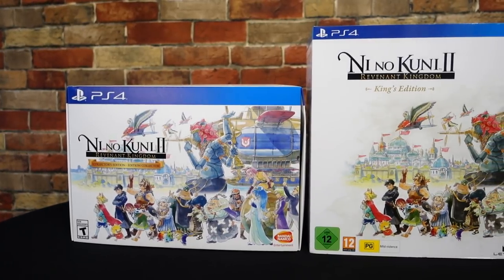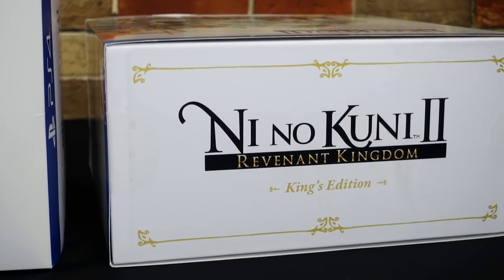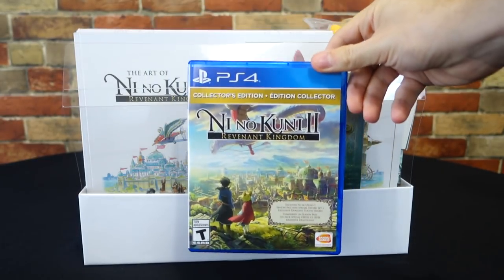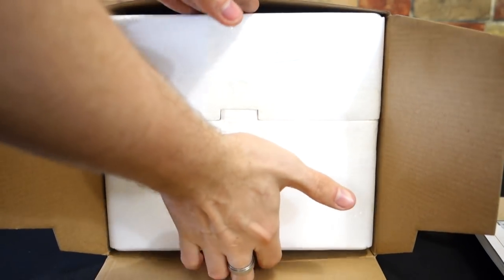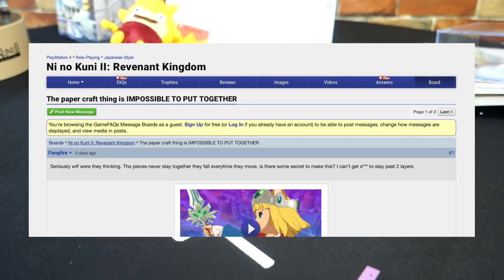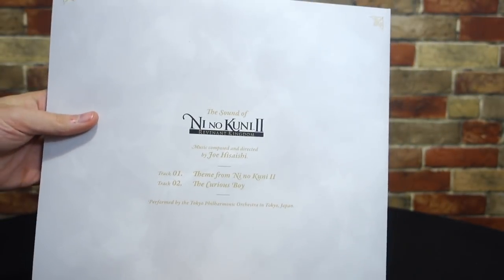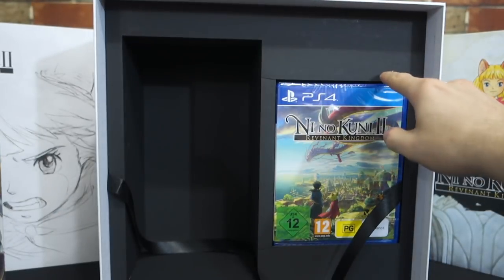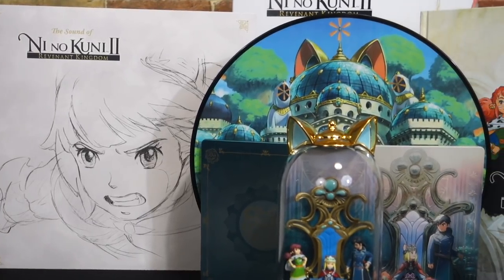ULTIMATE Ni No Kuni 2 Collector's Edition Unboxing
Hope you all enjoy this unboxing of both Ni No Kuni 2 collector's editions!

Follow JRPG Central elsewhere!